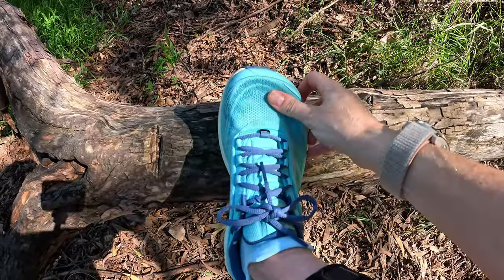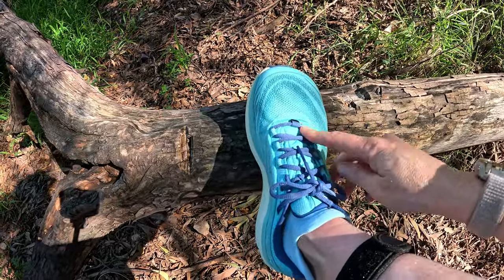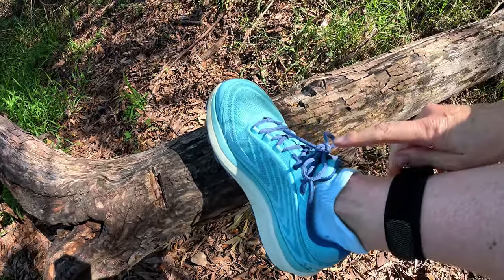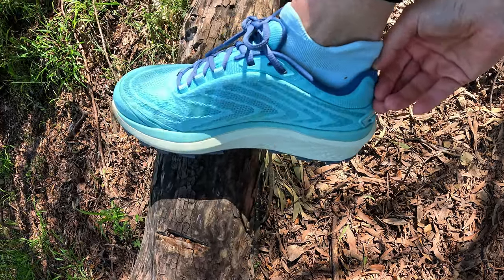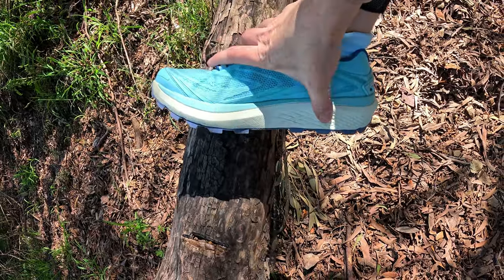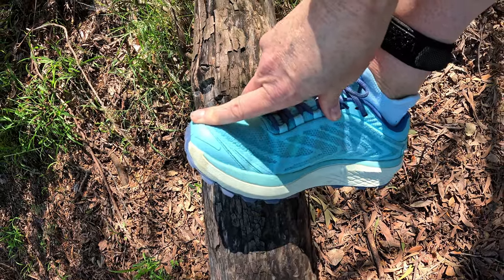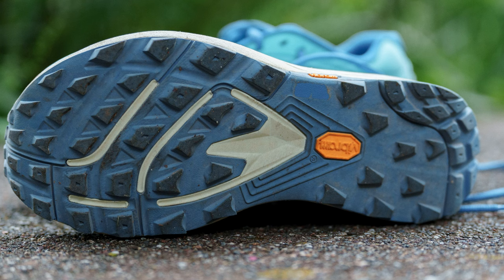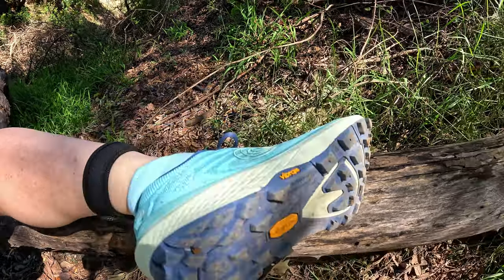Topo Athletic Pursuit 2 Review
Join Helen in this in-depth review of the Topo Pursuit 2 as she explores the latest iteration of this Topo Athletic trail running shoe. Known for its zero-drop, wide toe box and foot-shaped last, the Pursuit 2 may well be a challenger to Altra in the natural running style, zero drop trail running shoe scene.

In this review:

- Key features
- Performance on the Trails
- Why consider a zero drop trail shoe?
- Verdict - are they worth the $140 price tag?

Enjoyed this review? Hit that like button, share with your trail running community, and subscribe to our channel for more detailed running shoe reviews, gear tips, and training advice to elevate your trail running experience.

All opinions are our own and never influenced by brands.